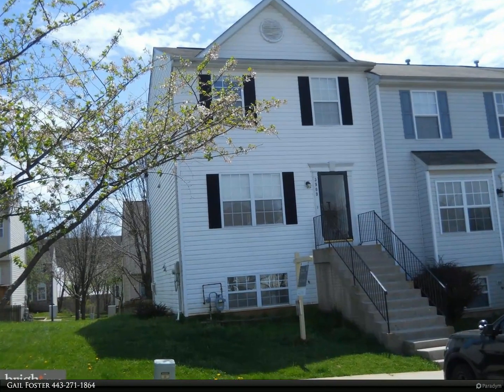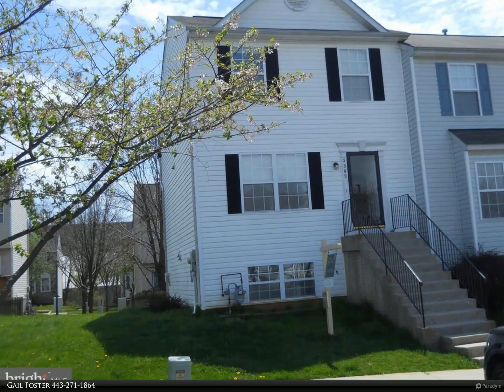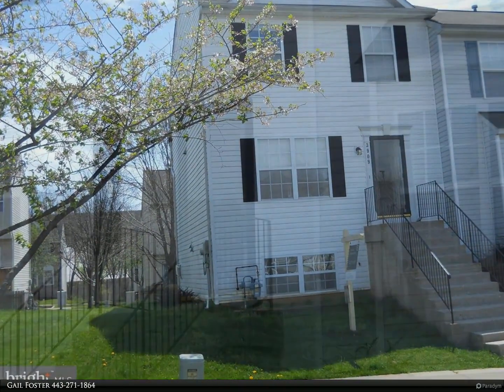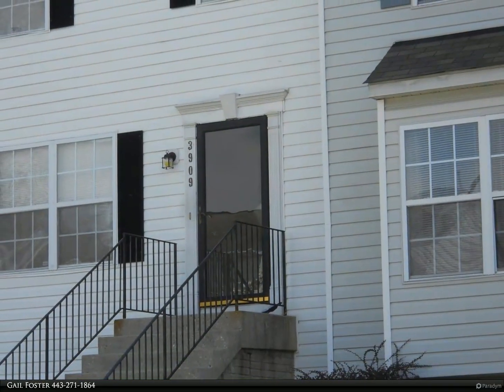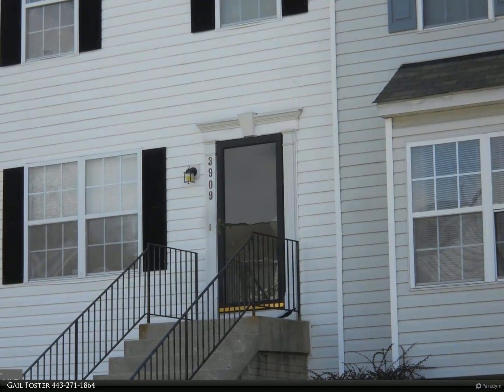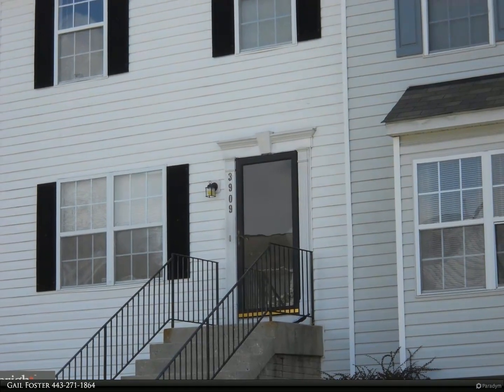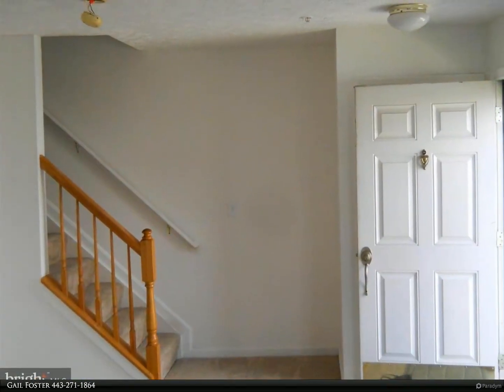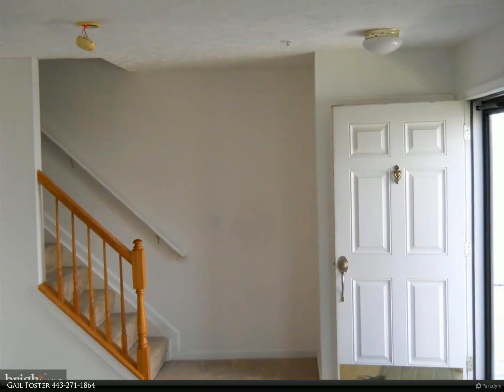3909 SQUIRE TUCK WAY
3909 SQUIRE TUCK WAY
PIKESVILLE, MD 21208
$221,734, 3 bed, 3.00 bath, 1,610 SF, MLS# MDBC2034524

What A Deal! Check out this excellent Courtland Manor End Townhome! Fresh Carpet and Paint , New Laminate Flooring and Newer Water Heater!  This home features spacious room sizes, 3 finished levels, lower level family room with gas fireplace and large rear deck! Great Location near local shopping and a skip to 695 for commutes north and south! Put this one on your must see list! Affordable, attractive and available!!!

1 full bath, 2 half bath

Gail Foster
Century 21 The Real Estate Centre